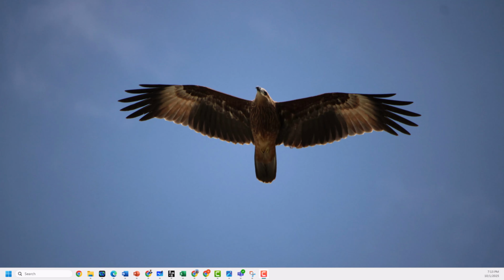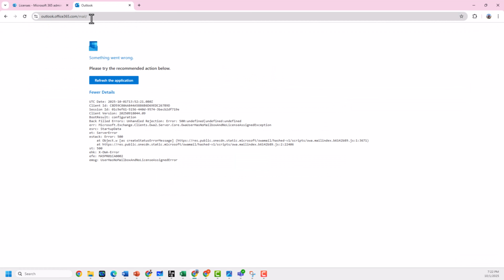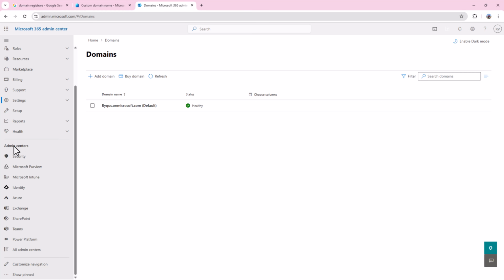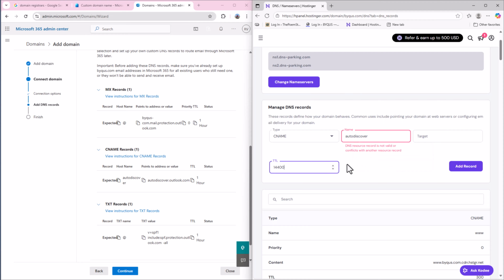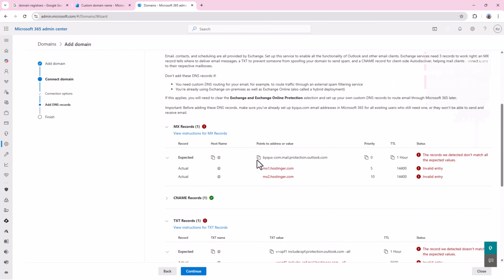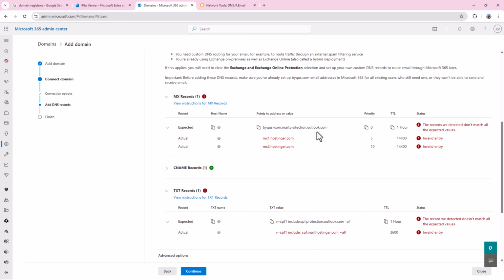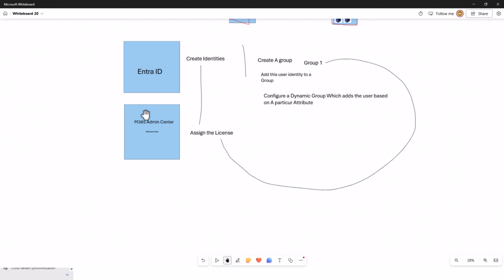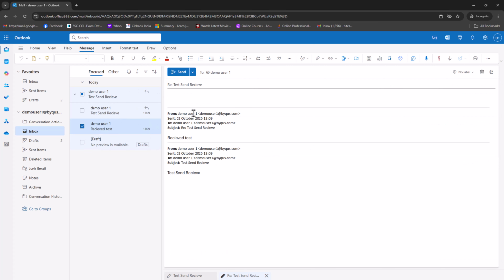Add Exchange Online License & Set Up a Custom Domain in Microsoft 365 (Step by Step)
Learn how to add an Exchange Online license, connect your custom domain, verify DNS records, and test mail flow in Microsoft 365. This beginner guide works for new tenants and for migrations from on-premises Exchange.

In this video:

Buy or add your domain in the Microsoft 365 admin center
Verify the domain and add the required DNS records (MX, TXT, CNAME)
Assign Exchange Online licenses to users
Test email flow and avoid common DNS and licensing mistakes

Works with Microsoft 365 Business Standard and E3. No prior Exchange experience needed.

Links